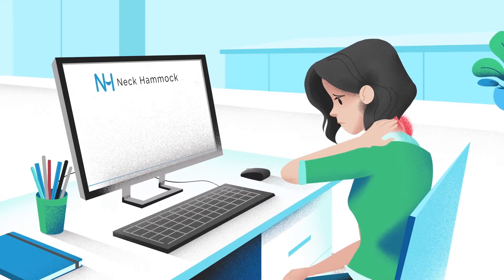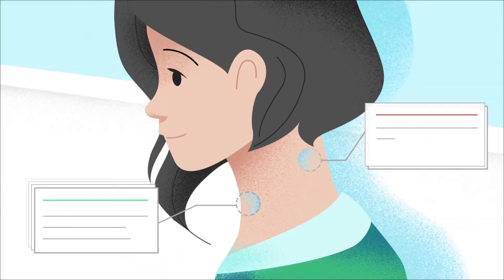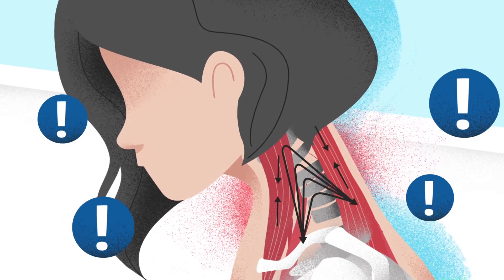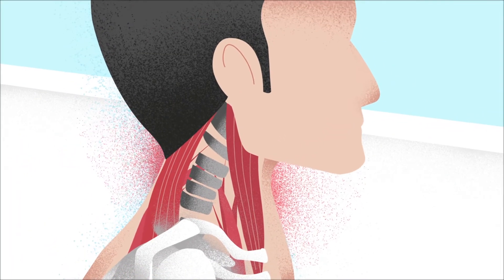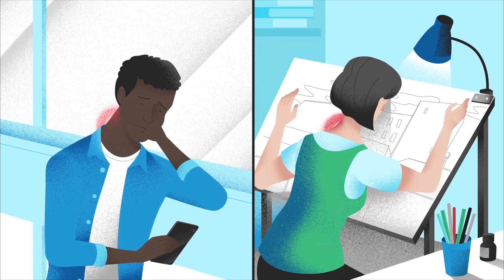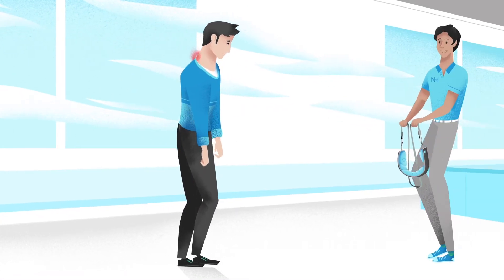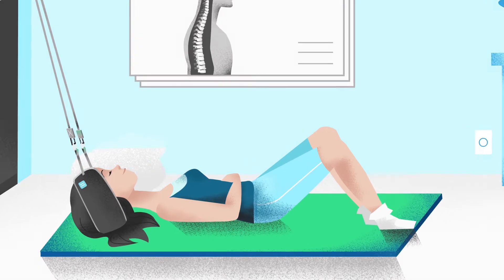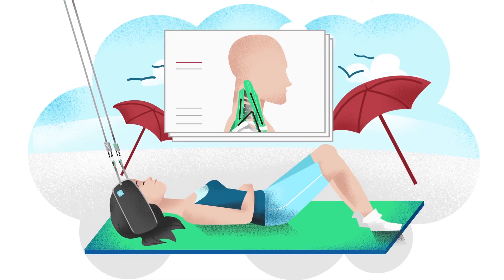How does the Neck Hammock actually work?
If you’re suffering from neck pain, tension headaches, stress, poor sleep or difficulty relaxing, you may benefit from a home cervical traction unit. Cervical traction works by gently pulling the head away from the neck. This helps muscles to relax, increases blood flow and circulation to the neck area and decrease pain.

Neck Hammock is an easy to use portable neck traction system that anyone can use. If you are a student, athlete, office worker, or laborer, everyone can benefit from the Neck Hammock. The Neck Hammock uses cervical traction to give fast pain relief caused by neck tension. Simply hook it onto a door handle or strap it on to a railing, and get neck pain relief in minutes!